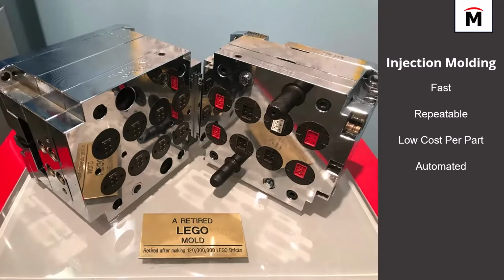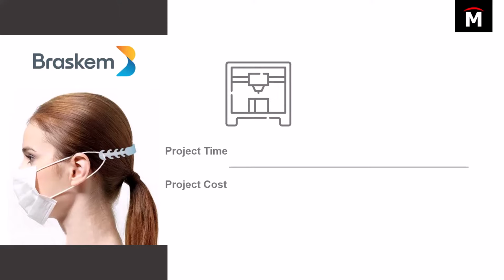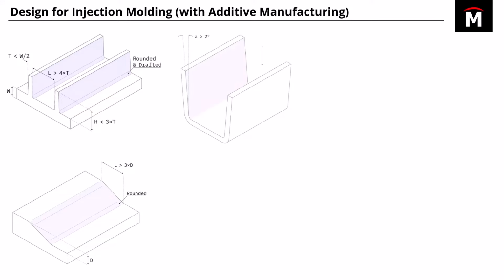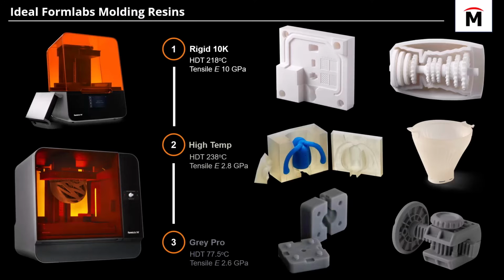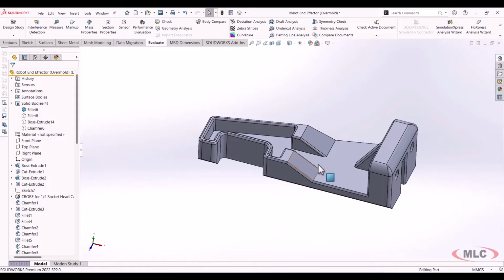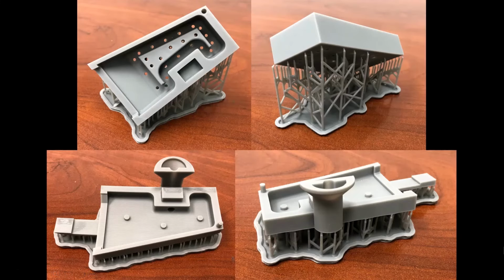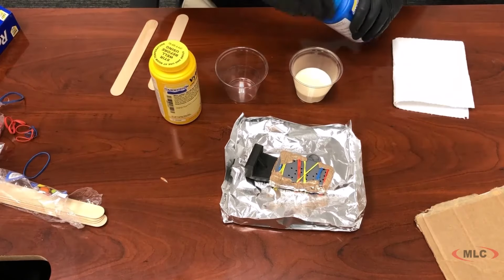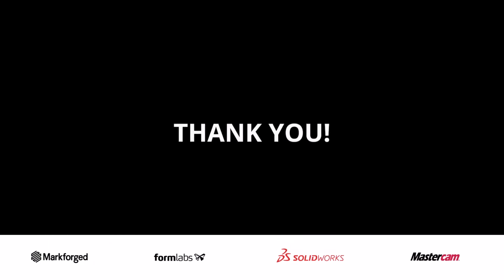3D Printed Molds Explained | Reduce Tooling Costs for Low-Volume Production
Can 3D printers be used to create molds for production parts?

Traditional mold tooling is often associated with CNC-machined steel or aluminum molds designed for high-volume manufacturing. While these tools can produce millions of parts, they also require significant upfront investment in time and cost.

In this webinar, we explore how 3D printed molds can help manufacturers, engineers, and product developers reduce tooling costs, accelerate development cycles, and bridge the gap between prototyping and full-scale production.

Whether you're evaluating injection molding, silicone molding, urethane casting, thermoforming, or other molding processes, additive manufacturing can create opportunities to iterate faster and produce low-to-medium volume parts more economically.

• How 3D printed molds compare to traditional tooling
• When additive manufacturing makes sense for mold production
• Different molding techniques and workflows
• How mold design impacts part quality and performance
• The advantages of rapid iteration during product development
• How manufacturers reduce tooling costs using 3D printing

As additive manufacturing technologies continue to improve, organizations are increasingly using 3D printed tooling to validate designs, shorten development cycles, reduce risk, and bring products to market faster.

*RESOURCES*

SLS 3D Printing Explained: Scaling From Prototype to Production

The Power of Resin 3D Printing

Choosing Between FDM, SLA & SLS 3D Printing